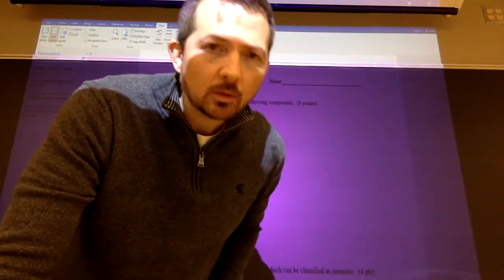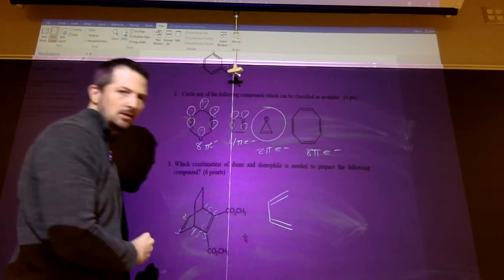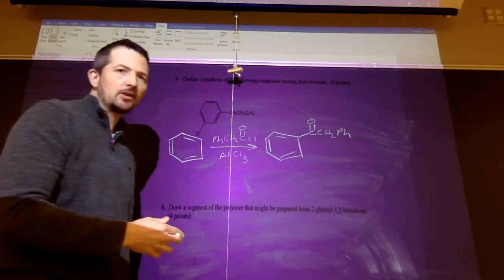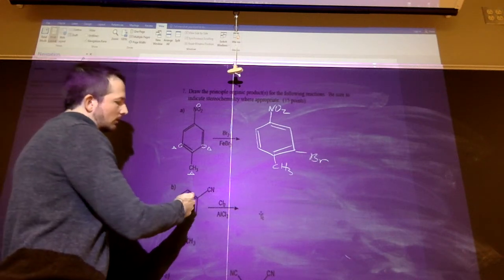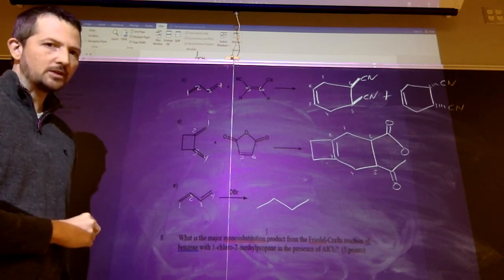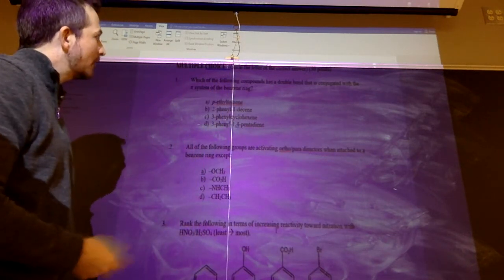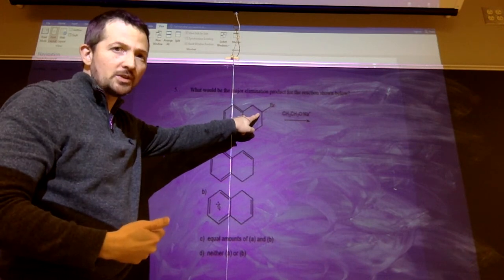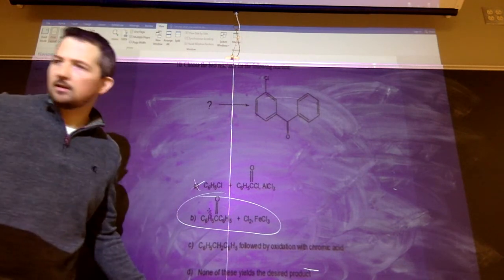Exam B Review Organic II NSU CHEM 3223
Working practice exam B for review for the exam on Monday.